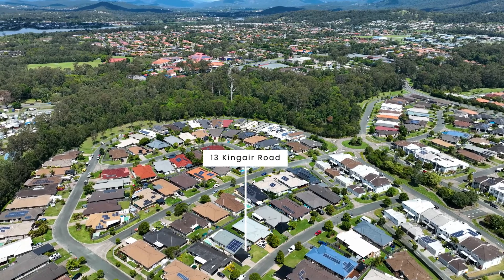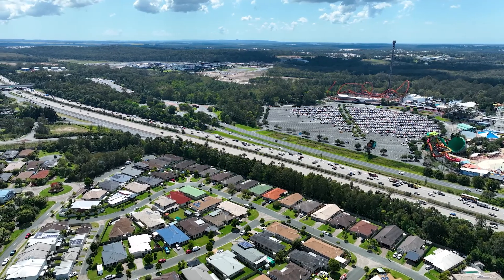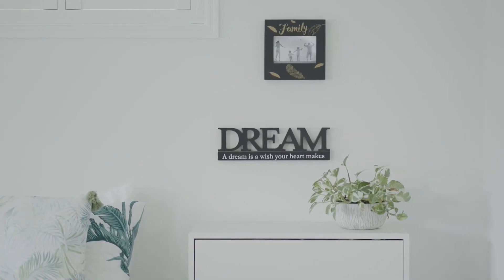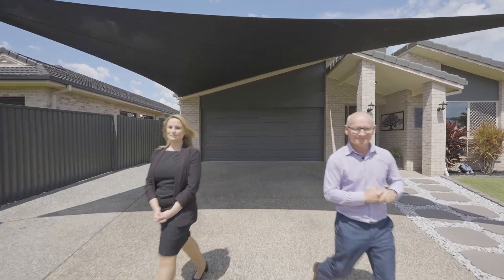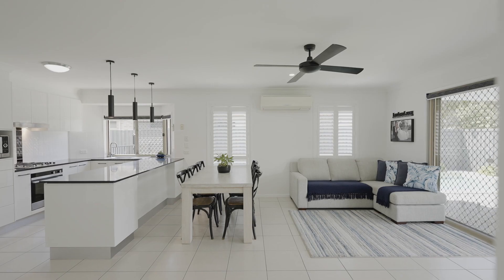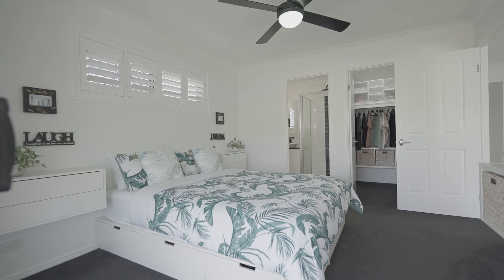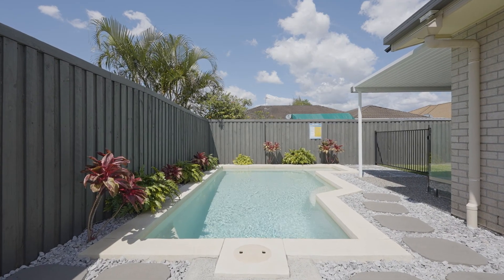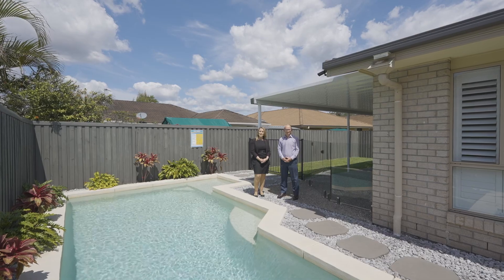13 Kingair Road, Upper Coomera